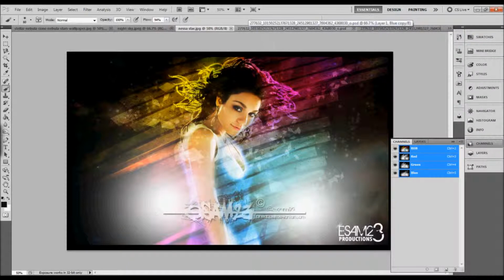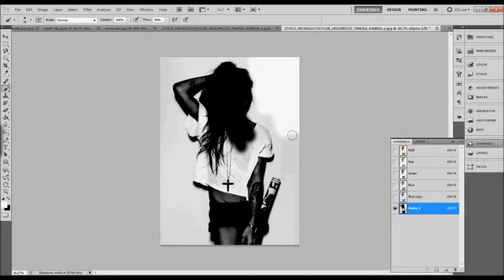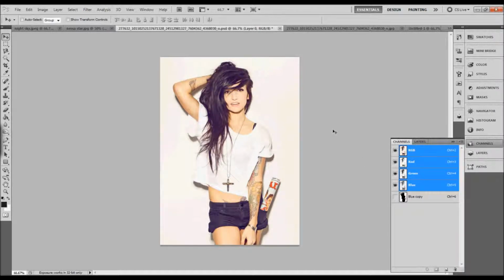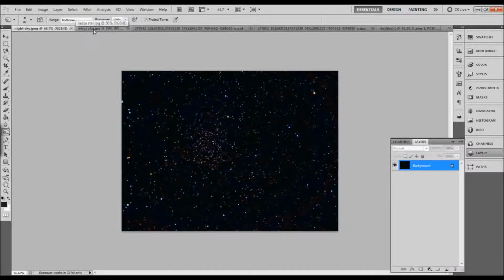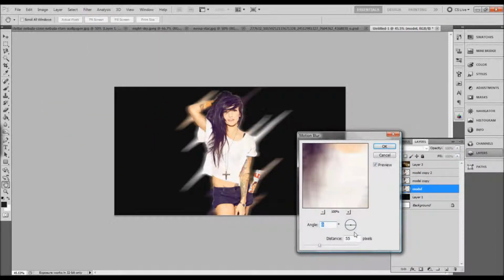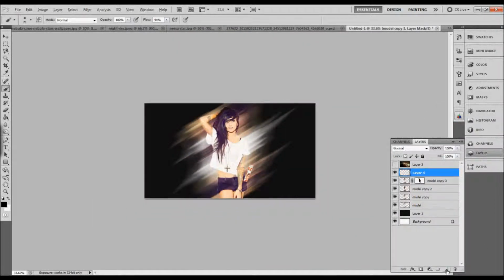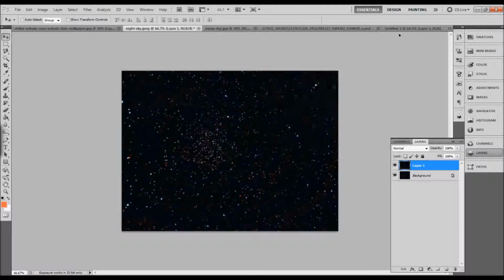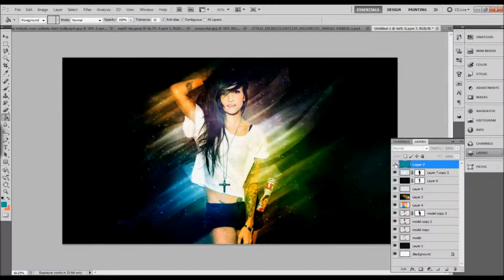Star shine effect with voice overs